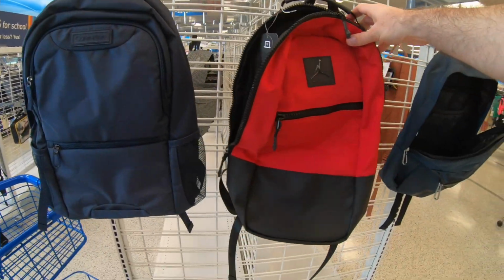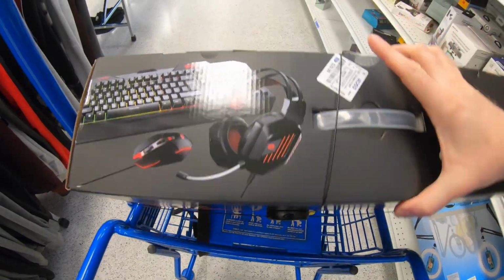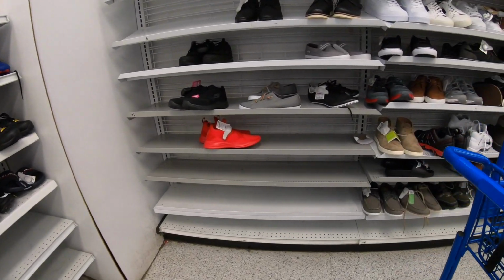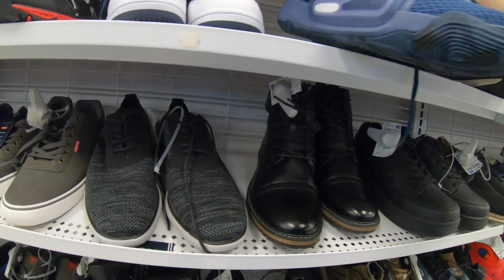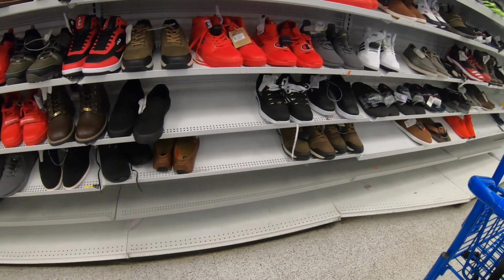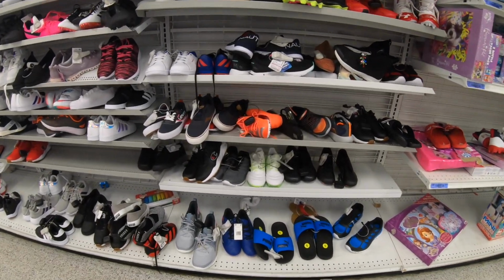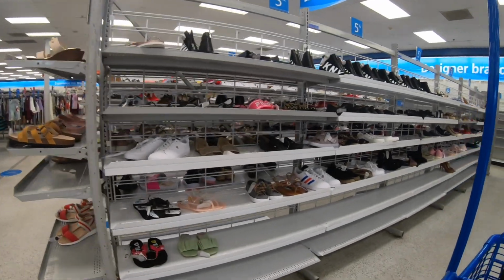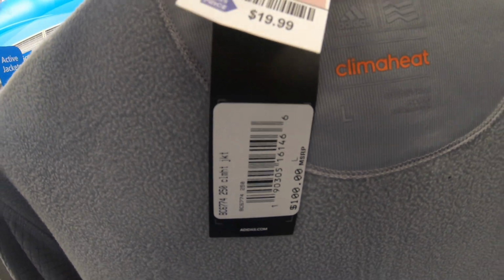Ross Finds to Resell Online | Back To School Finds | Under Armour Anatomox Spawn 2 | Jordan | Nike